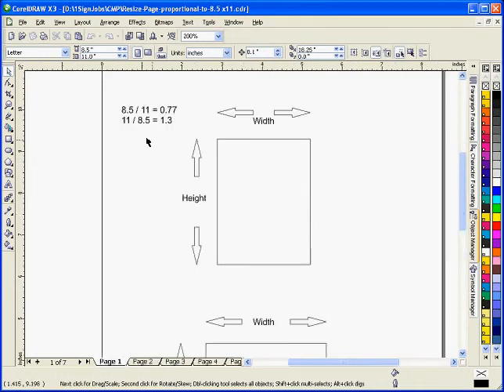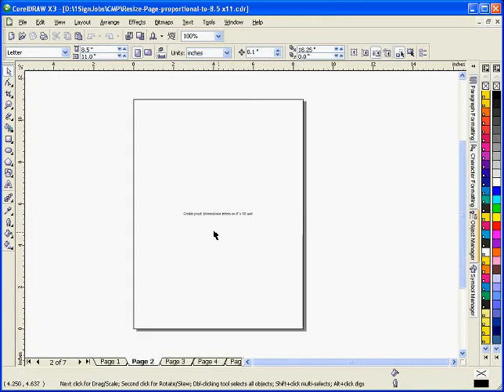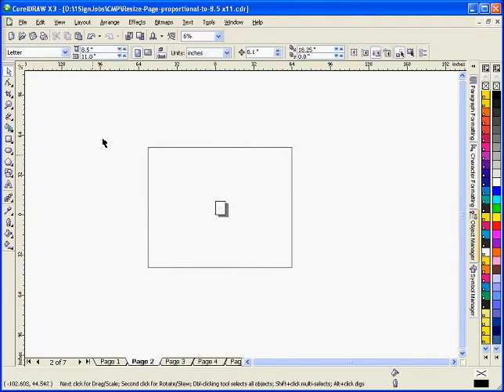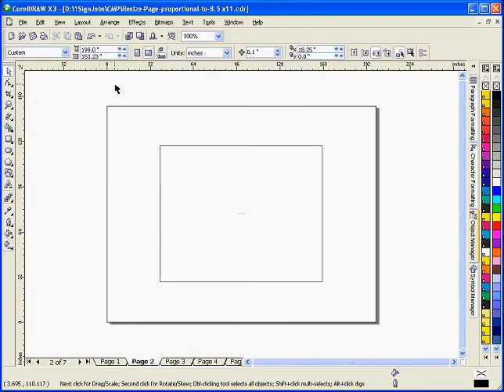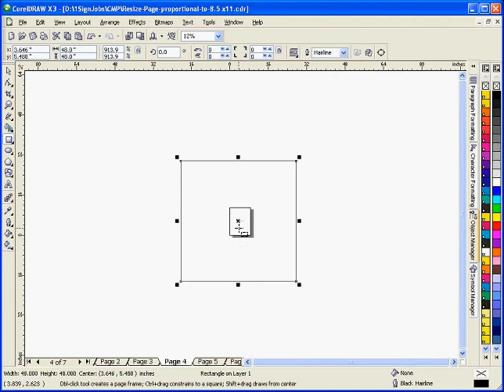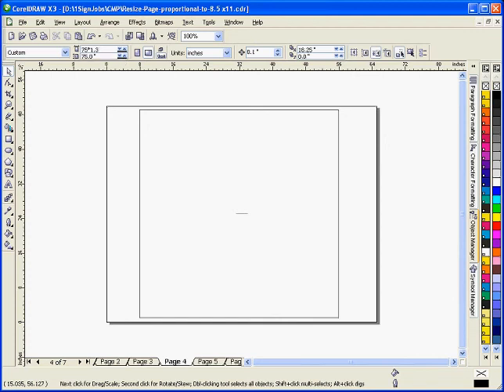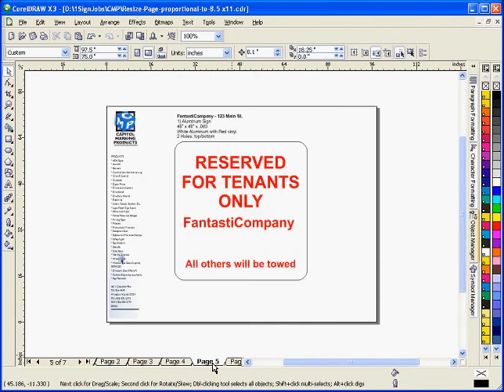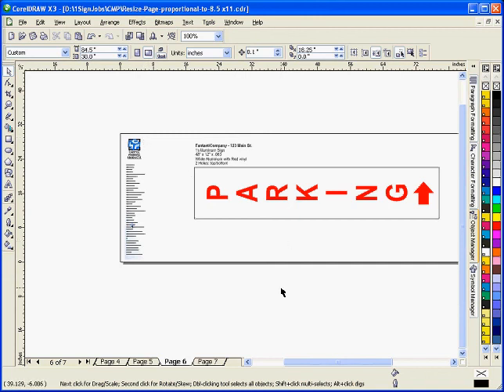How to resize a page a keep it proportional to 8.5" x 11"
Make a page bigger than 8.5" x 11" and keep the proportions. This helps control the customer experience by creating proofs that are well arranged, consistent and pleasing to the eyes.
In this video I cover 8.5" x 11" proportion ratios: 1.3 and 0.77